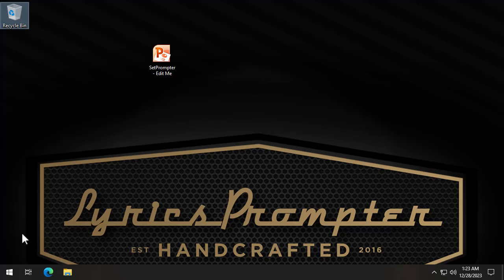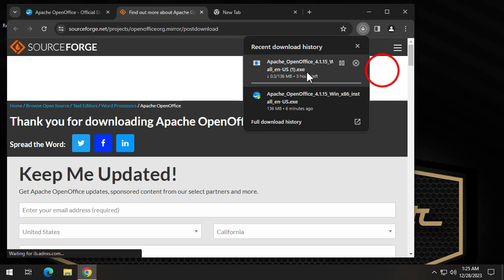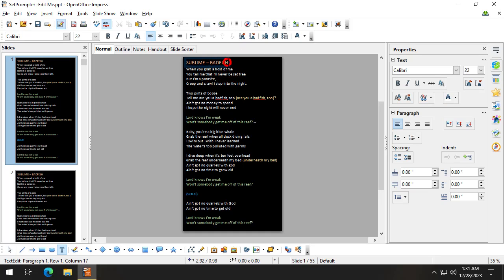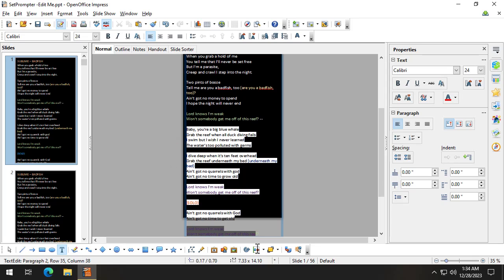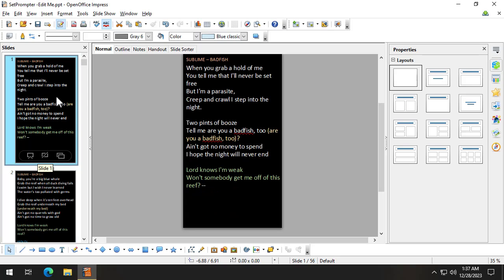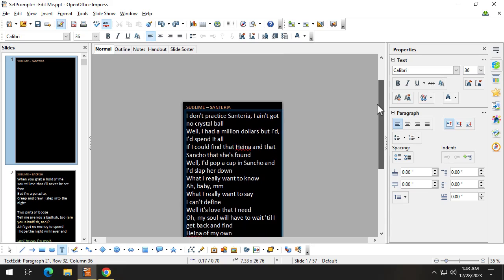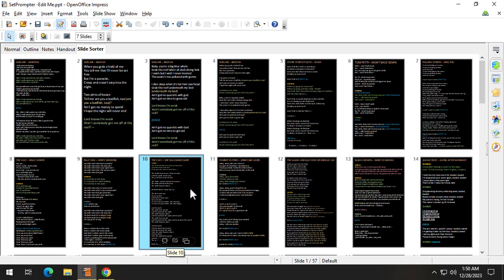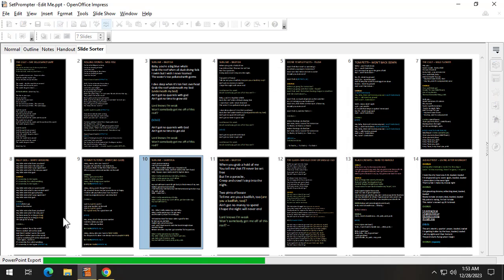Getting Started With Lyrics Prompter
This videos shows a quickstart guide and tips on how to get your lyrics setup on your teleprompter.